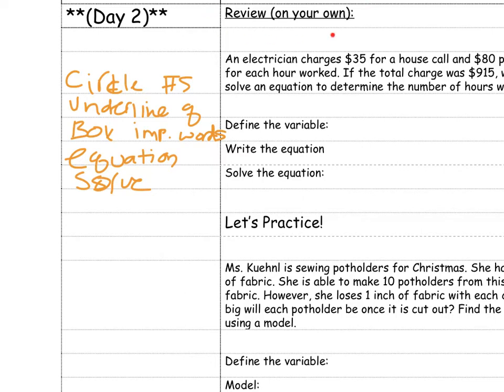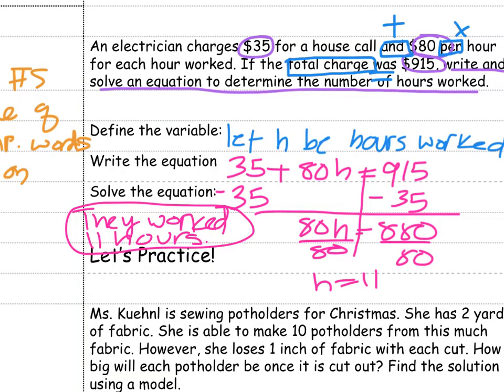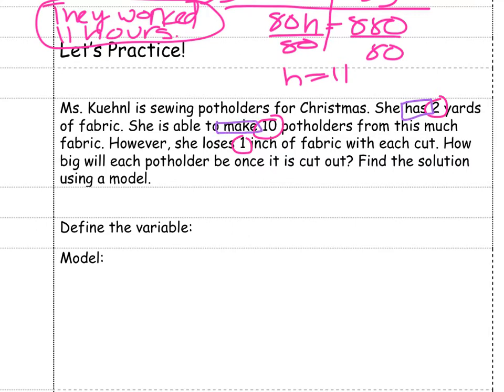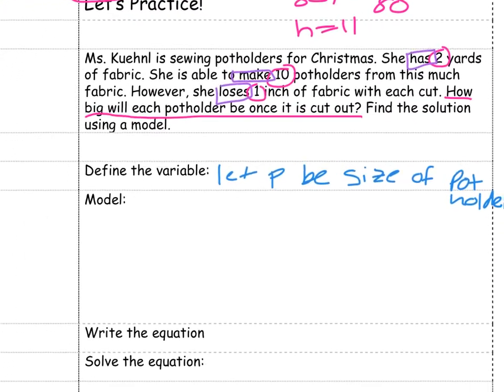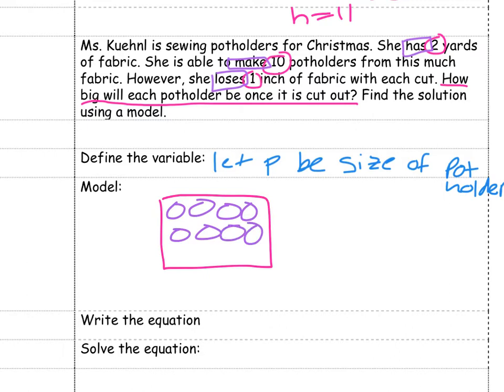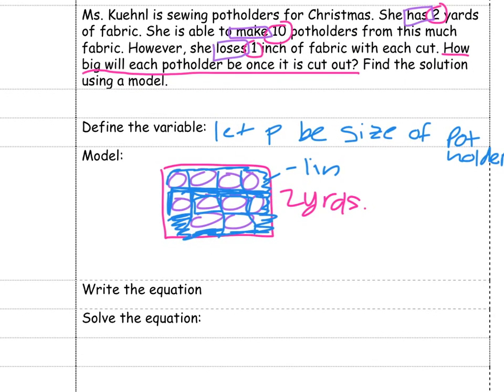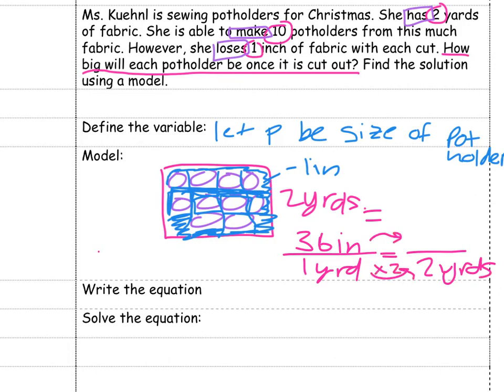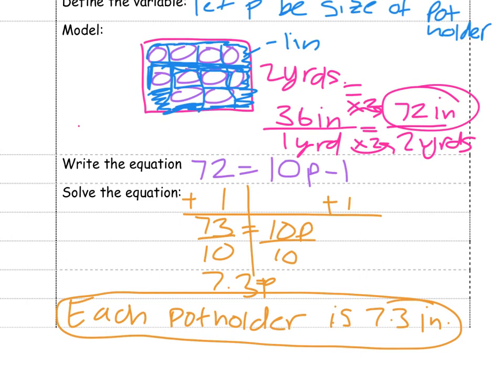7.3.1 Part 2 Applications Day 1&2-1